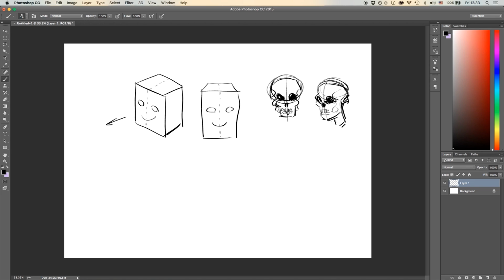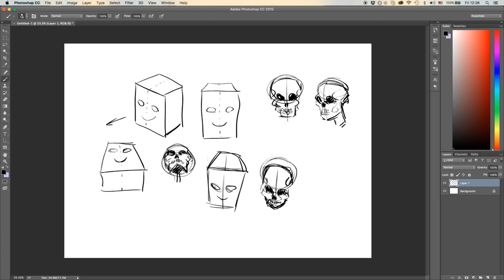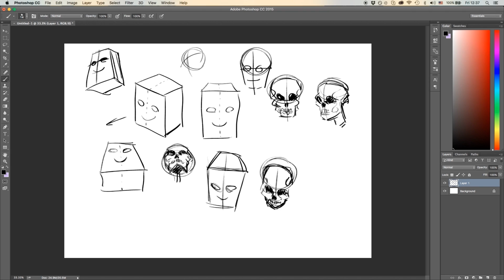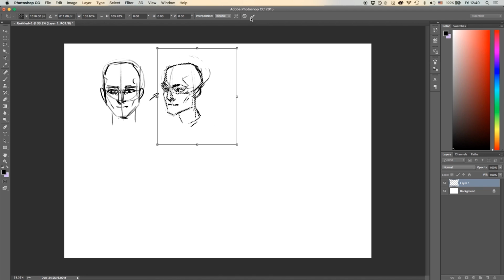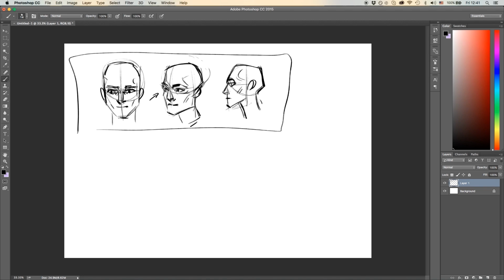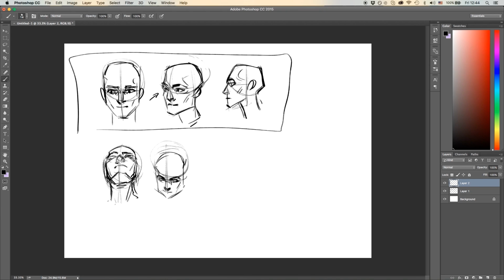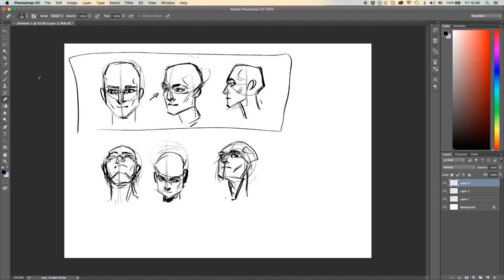Drawing the Head in Different Angles || artofpan